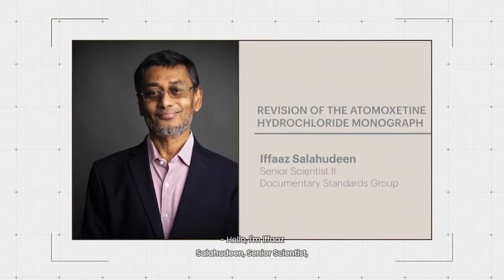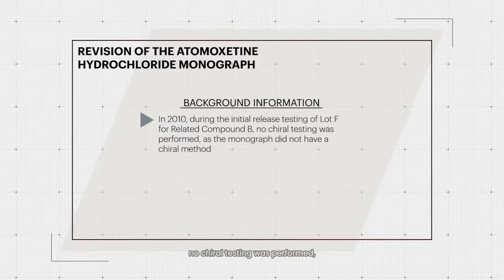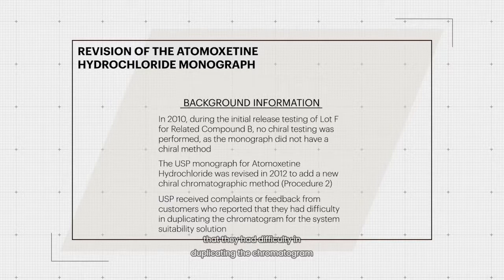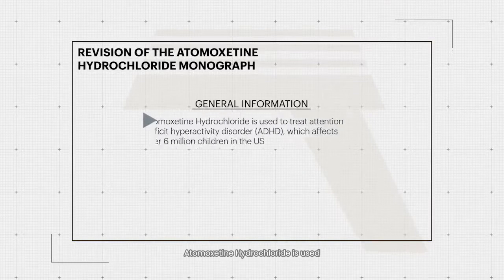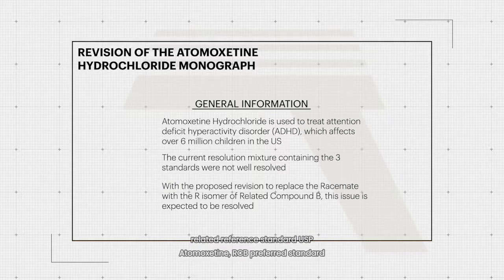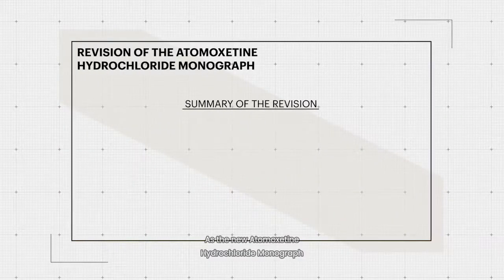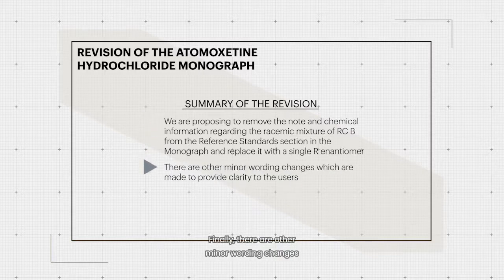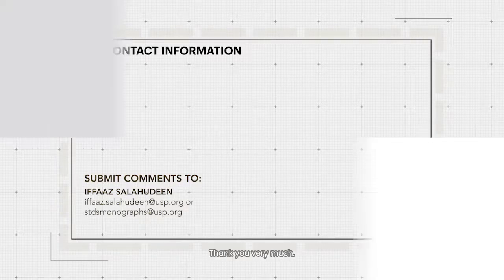Pharmacopeial Forum (PF) Alert 47(4) | USP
The PF Alert is a new, enhanced recording briefly highlighting topics presented in the current Pharmacopeial Forum (PF) 47(4). and bi-monthly when the PF is published, this abbreviated presentation allows you to quickly find your topic(s) of interest and gain valuable insight on the upcoming changes to the USP–NF that may impact your work.